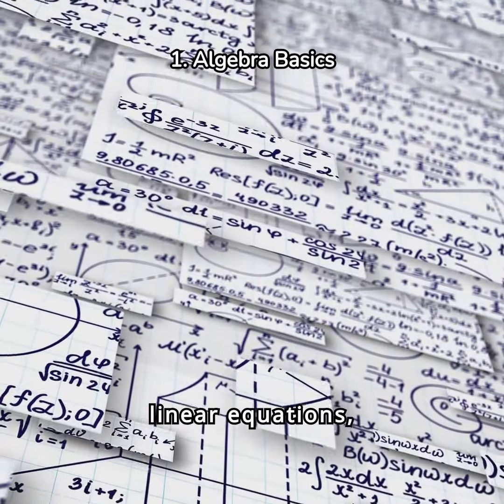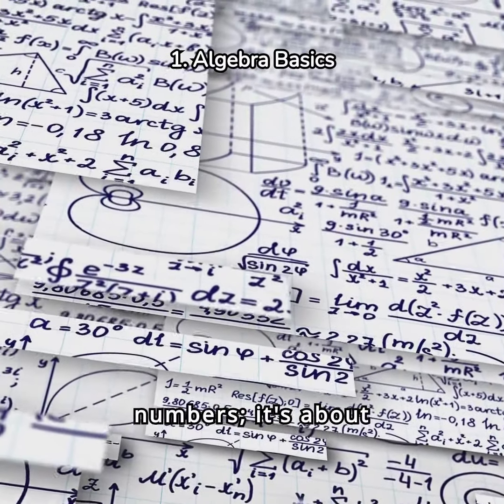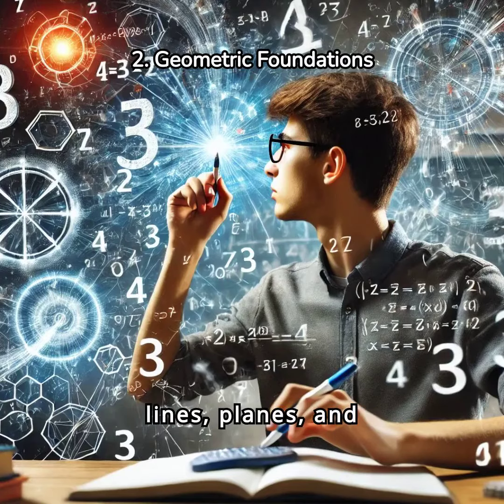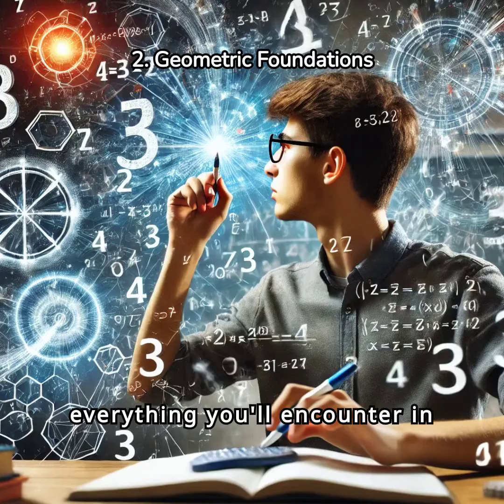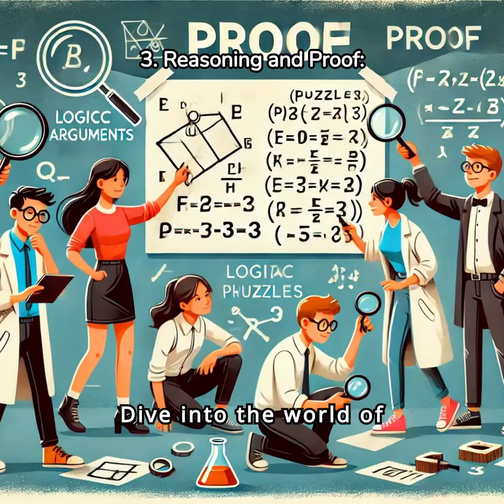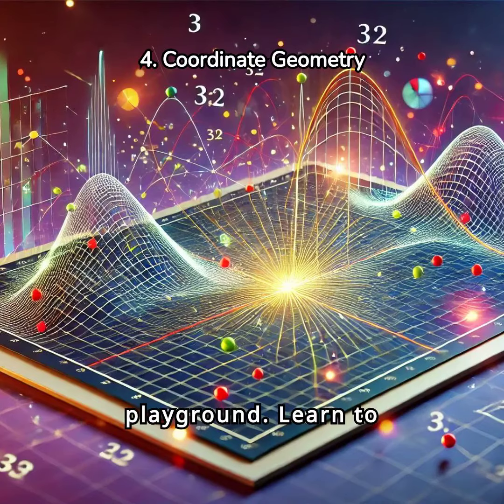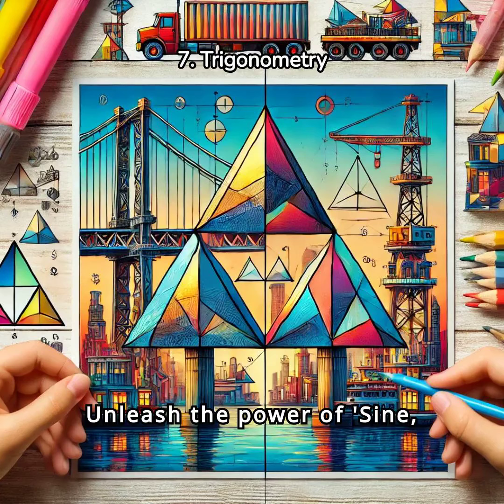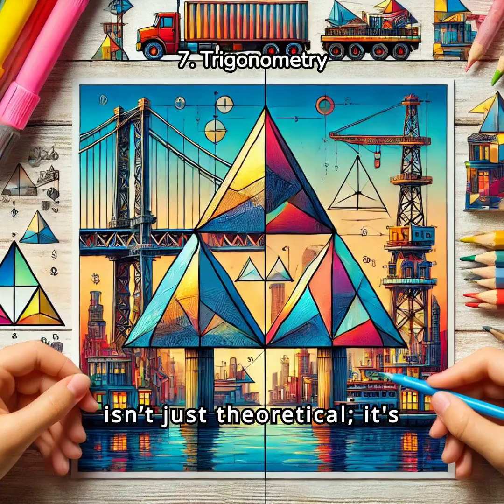Unlocking Geometry Honors: The Seven Keys to Success!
Dive into the essential skills and knowledge every student needs before taking on Geometry Honors. This video breaks down the seven crucial areas that will set you up for success and mastery. Don’t miss out on these vital tips and tricks!